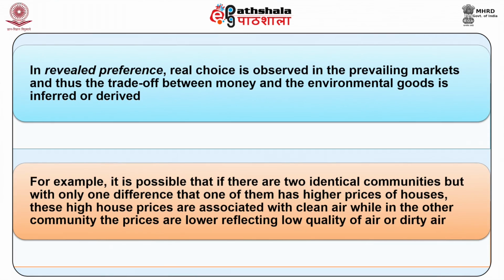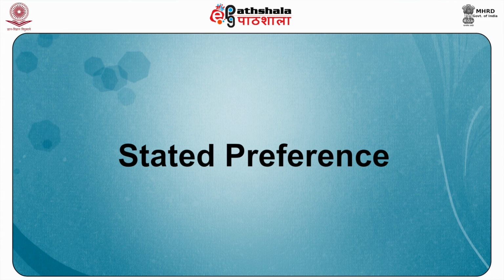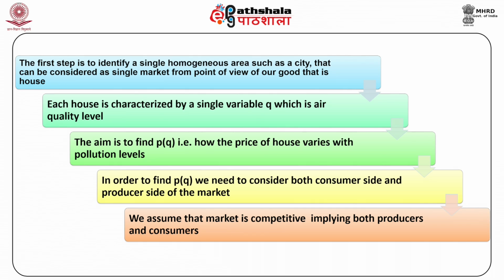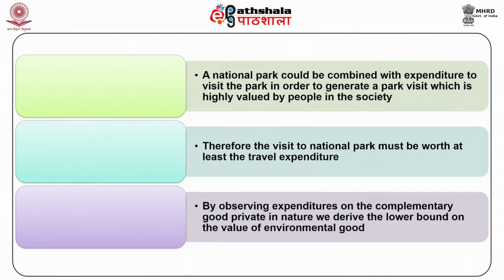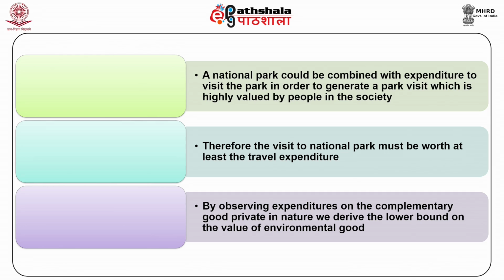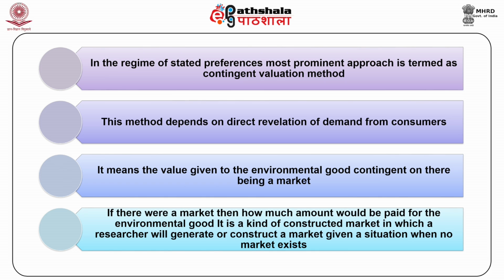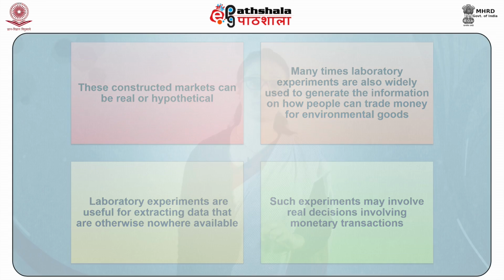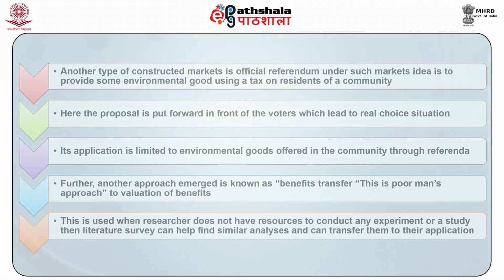Valuation Methods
Subject:Economics